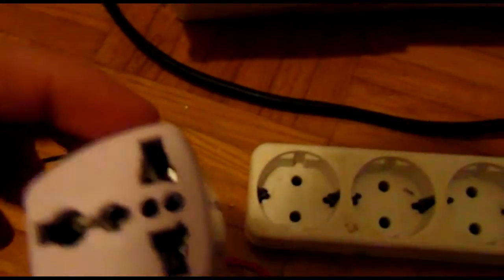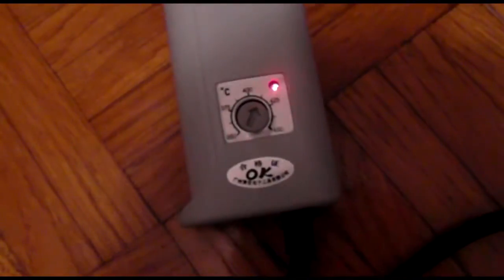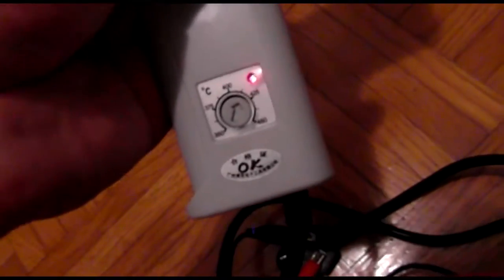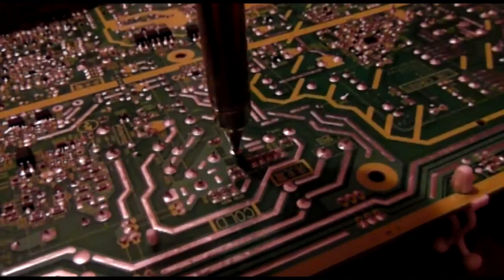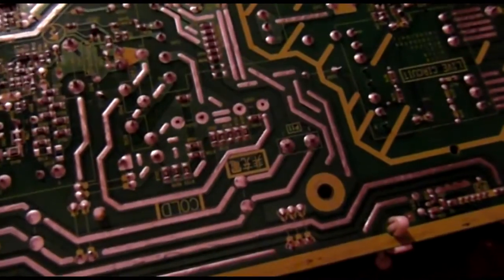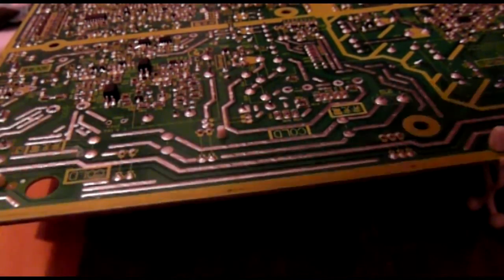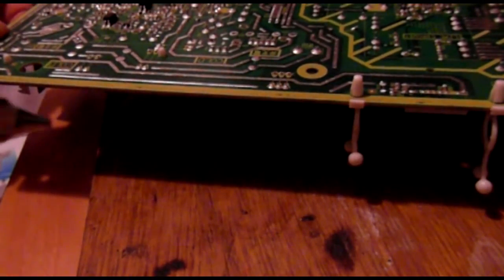S-993A 90W electric vacuum desoldering pump gun